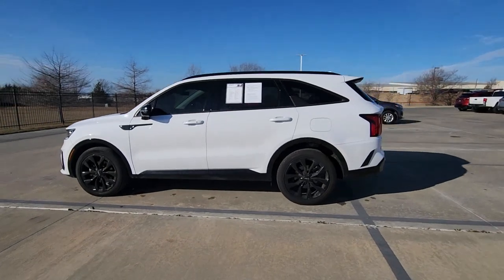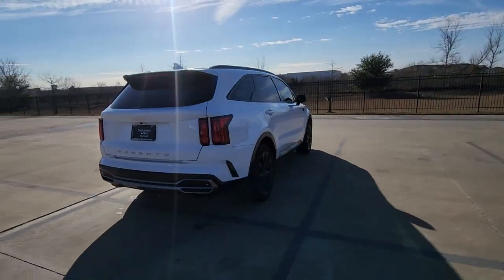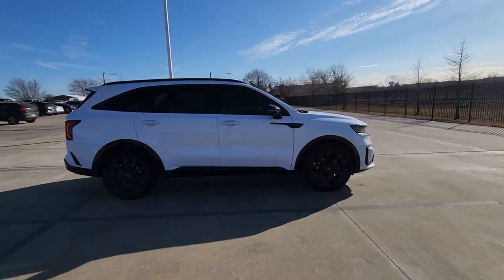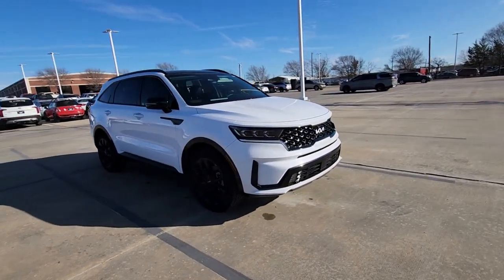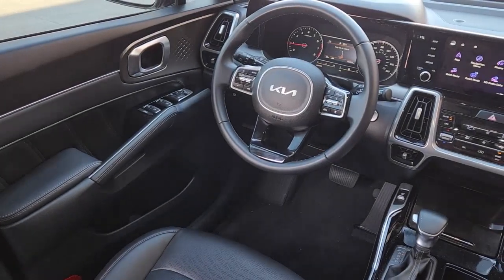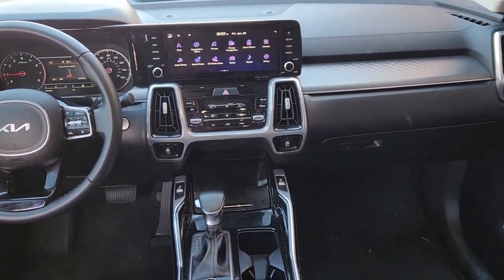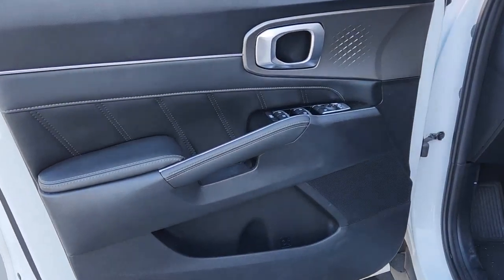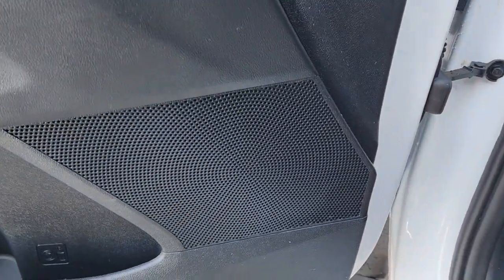2022 Kia Sorento Rockwall, Garland, Mesquite, Dallas, McKinney NG072077P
GLAC WHITE Used 2022 Kia Sorento SX FWD available in 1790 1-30 Frontage Road, Rockwall, Texas at Southwest Kia Rockwall. Servicing the Rockwall, Garland, Mequite, Dallas, McKinney, TX area.

EPA 29 MPG Hwy/22 MPG City! SX trim. Kia Certified CARFAX 1-Owner GREAT MILES 9929! Heated Seats 3rd Row Seat Navigation Sunroof Turbo Charged Panoramic Roof Alloy Wheels CARPETED FLOOR MATS Captains Chairs. KEY FEATURES INCLUDE: Third Row Seat Navigation Sunroof Panoramic Roof Quad Bucket Seats. Kia SX with GLAC WHITE exterior and BLACK interior features a 4 Cylinder Engine with 281 HP at 5800 RPM*. OPTION PACKAGES: CARPETED FLOOR MATS. SHOP WITH CONFIDENCE: Every vehicle must pass a 164-point inspection by Kia-trained technicians. 12 months / 12000 miles of Platinum Comprehensive coverage 10-year/100000-mile limited powertrain warranty Rental car coverage and travel breakdown assistance are included 24/7 Roadside Assistance and Towing includes lockout service jump start flat tires and more. CarFax vehicle history report is included with every Certified Kia Horsepower calculations based on trim engine configuration. Fuel economy calculations based on original manufacturer data for trim engine configuration. Please confirm the accuracy of the included equipment by calling us prior to purchase.